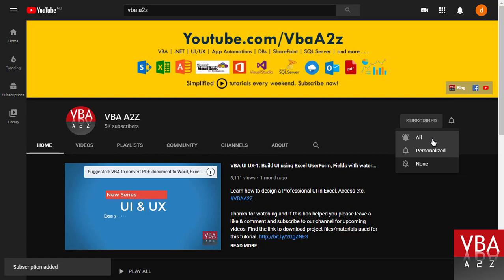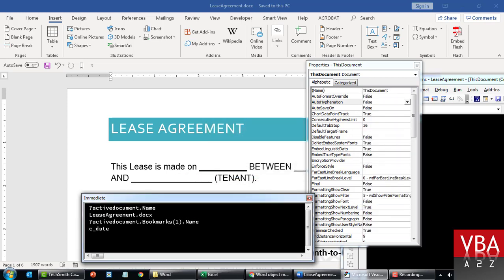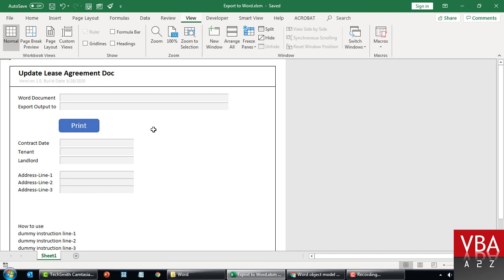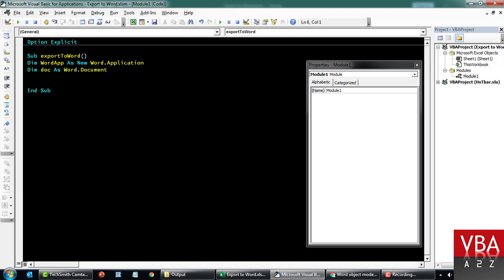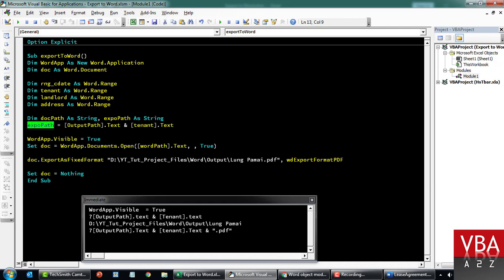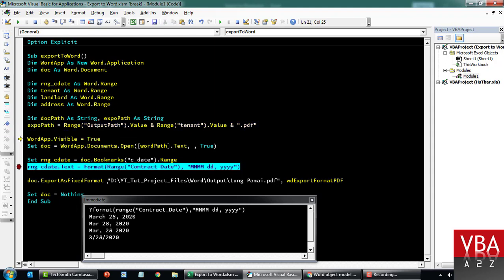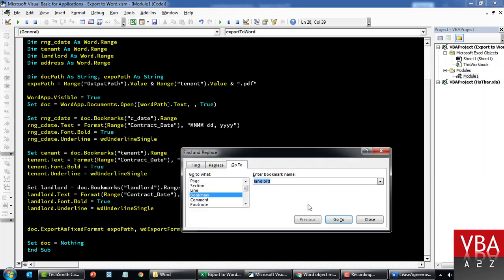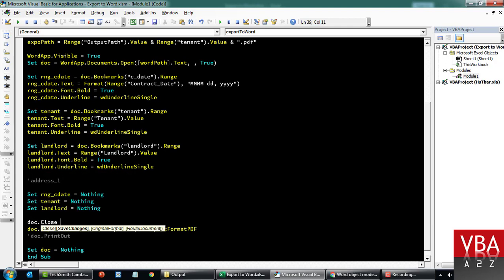Real-life Word App Automation Using VBA. Read/write to Word Document, Publish, Print and more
Advanced VBA on how to work with ContentControls and InlineShapes.